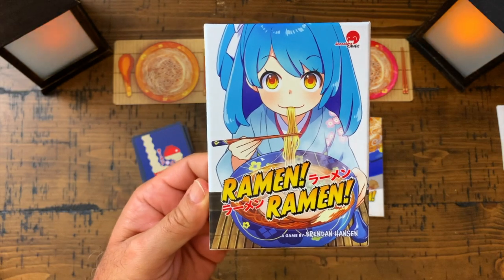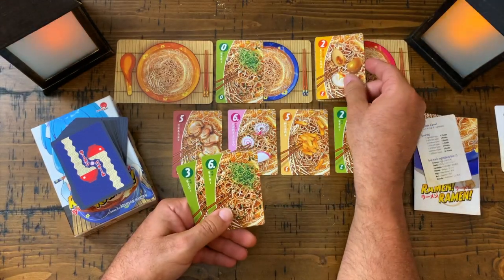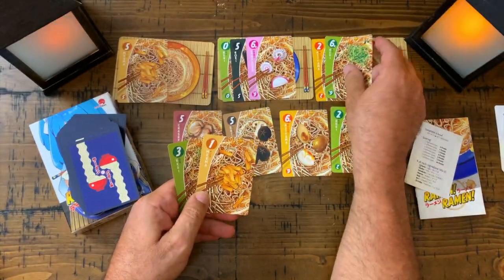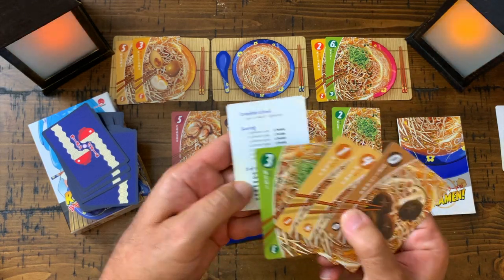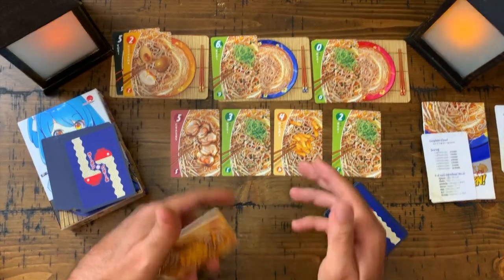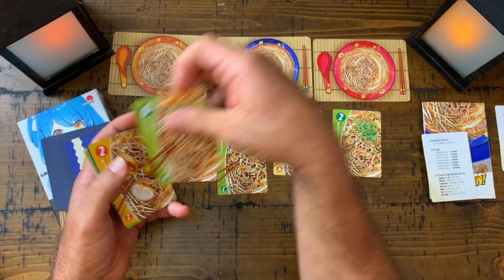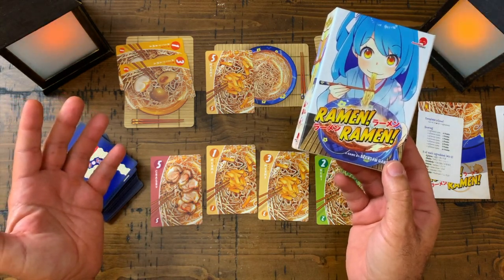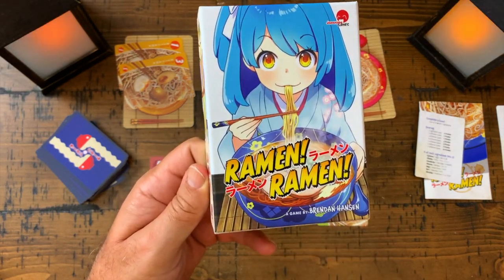Ramen Bowls Are Waiting to Be Served in Ramen! Ramen!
Ramen! Ramen!

You've landed a spot on the line at one of the best ramen shops in the world — at least to the locals. It's a cozy three-seat where the ramen better be worth the wait, so you need to work quickly and carefully to send bowls flying.

But there's a catch: You've agreed with your fellow line cooks that whoever serves the most (and the best) bowls of ramen gets to walk away with all of the day's tips. Now it's time to fire up the noodle boilers and get to work on crafting the most delicious ramen possible — and engage in a bit of soup-subversion while you're at it!

Each turn in Ramen! Ramen!, players add ingredients to the ramen bowls waiting to be served, trying to build the highest point count before serving, while trying to avoid giving their opponent an opportunity to steal the points! Once the draw pile is empty, players rush to finish bowls, then count up points to see who is the best ramen chef.

For other unique and exclusive games and puzzles or Dual Brain Games on Etsy